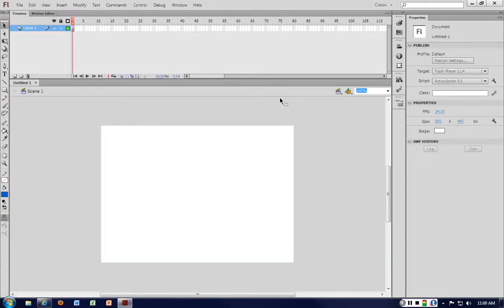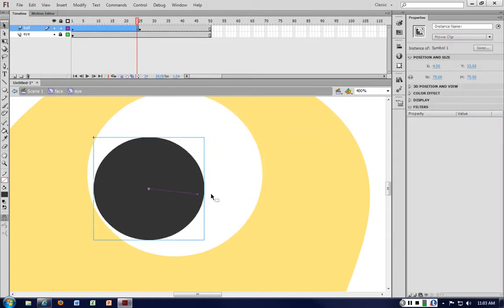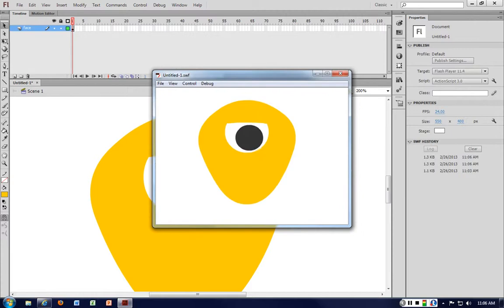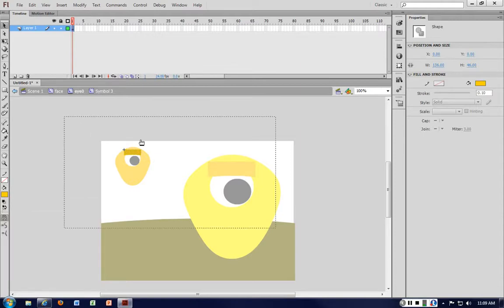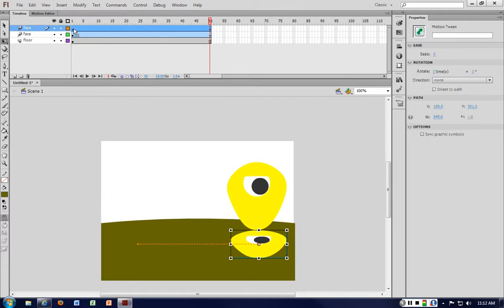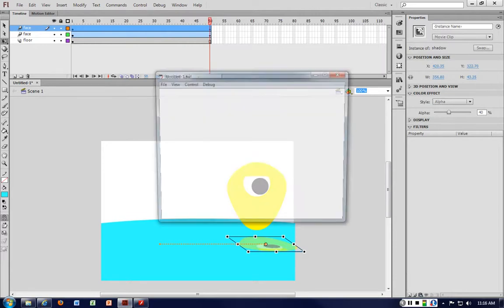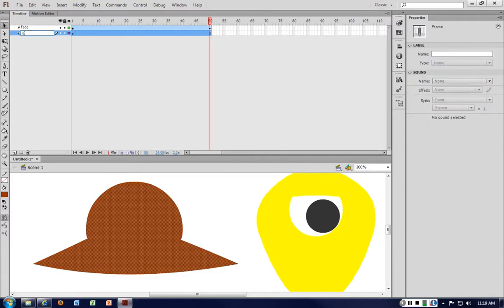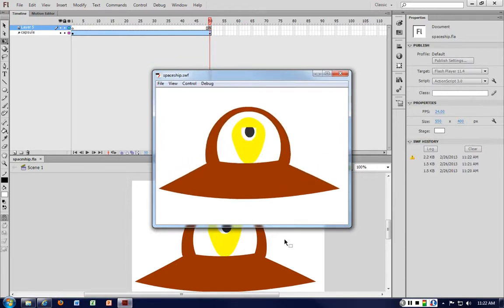M9 - Nested Movies